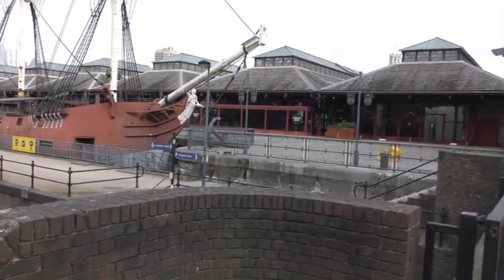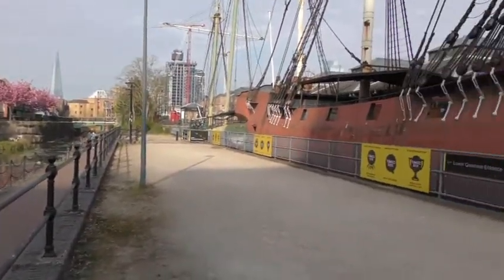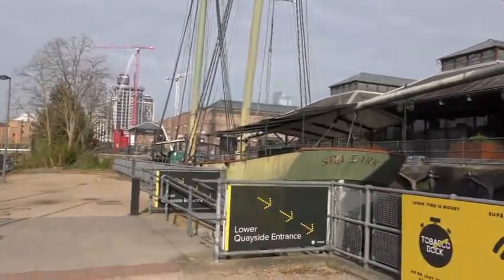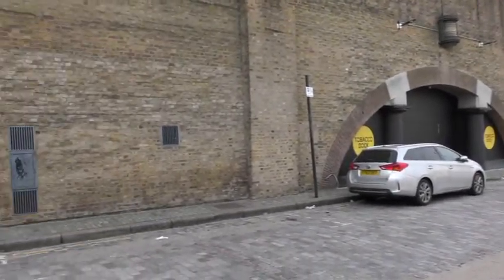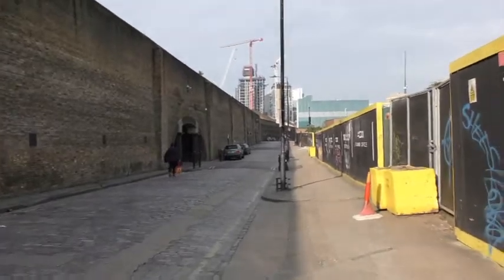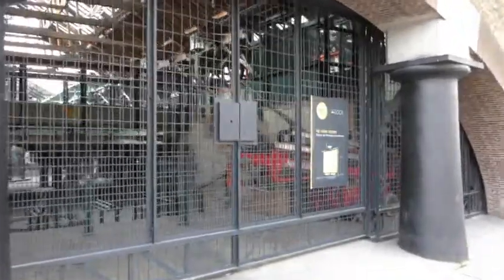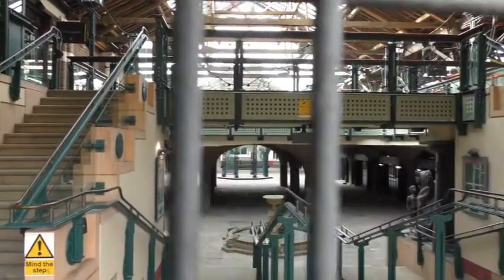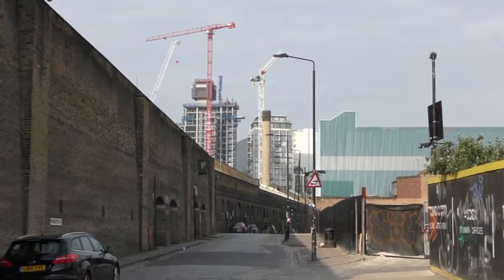Free Tours By Foot London Docks Ep 5 Tobacco Dock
Part 5 of the London Docks walking tour and a look around Tobacco Dock in Wapping